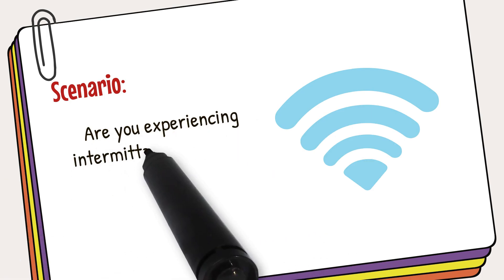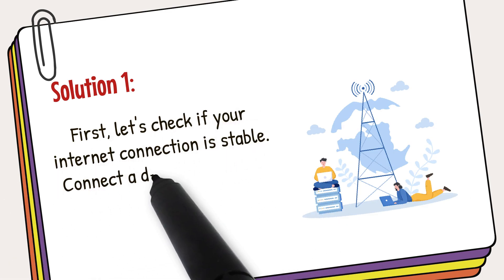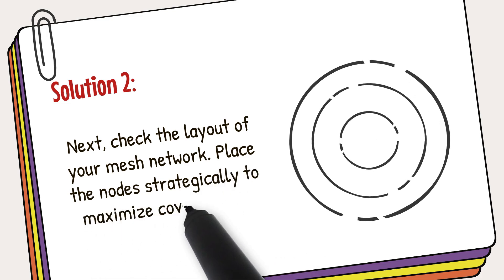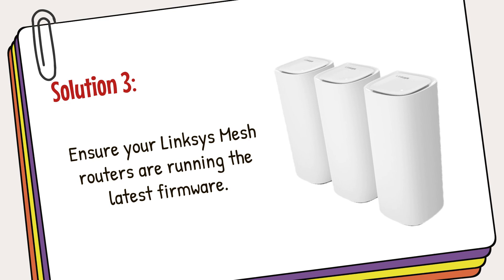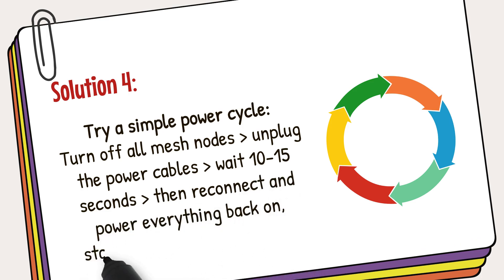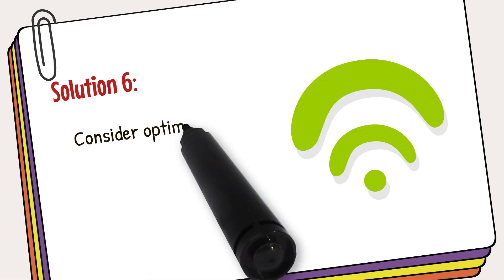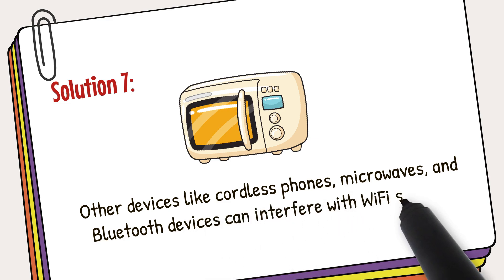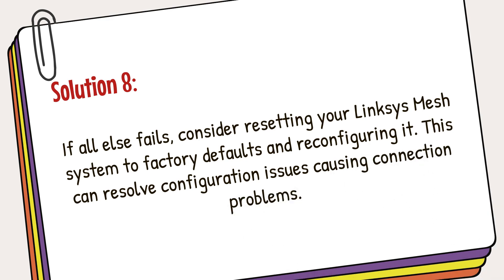How to Fix Intermittent or Dropping Connection | Troubleshooting Guide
Is your Linksys Mesh Router causing intermittent or dropping connections? In this video, we’ll walk you through troubleshooting steps to resolve connectivity issues and ensure stable, reliable internet throughout your home.

Helpful links:

How to use the Channel Finder feature of your Linksys Mesh WiFi system